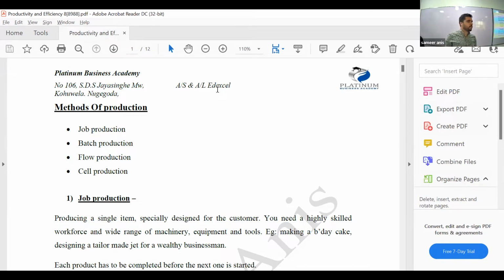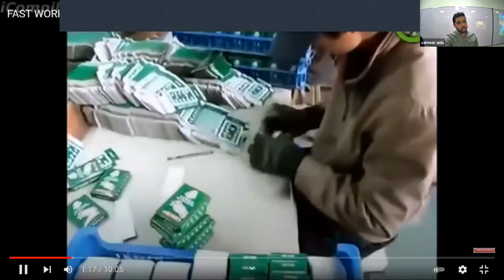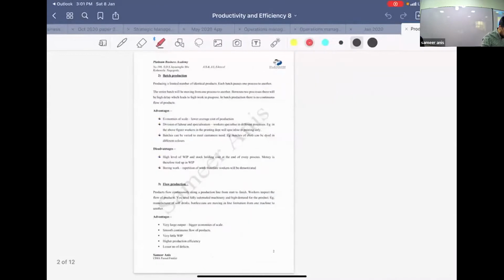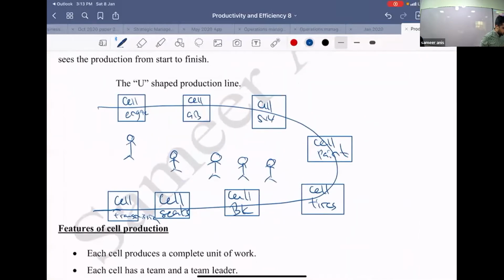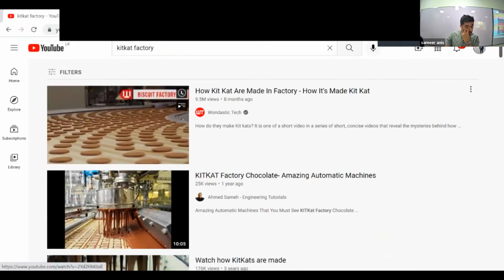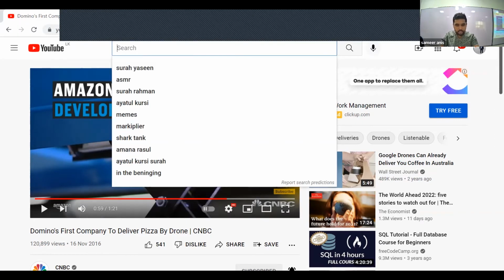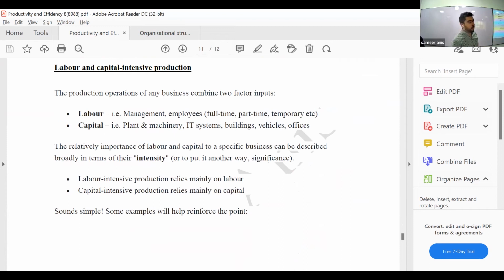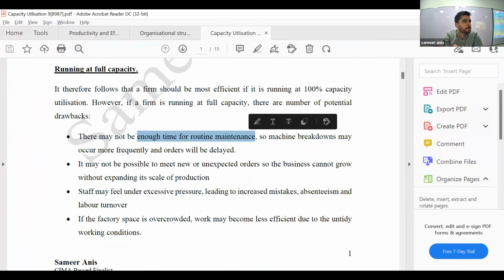Edexcel AS 2022 - Business Studies by Sameer Anis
Sameer Anis is the perfectionist of this institute. In regard with his subject, Business Studies, he has always strived towards flawlessness and setting high performance standards, accompanied by critical self-evaluations. Regardless of his extensive knowledge his OCD will make him practice until perfect which thus makes him the best at whatever he does. Sameer Anis has been in the corporate industry for over three years which has given him the ability to convey his subjects matters through real life experiences and examples that the students love to know about as it creates a visual representation that enhances understanding. Not just it, but he also has continued inspiring students for over more than eight years through his interactive teaching skills and his enthusiasm. Regardless of the hundreds of students that he teaches, he has made a place in the heart of every student through Individual attention and motivation if needed. This has encouraged students to grow their capabilities and winning many Island wide and worldwide prizes.

Call or WhatsApp on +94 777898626 for Registrations.